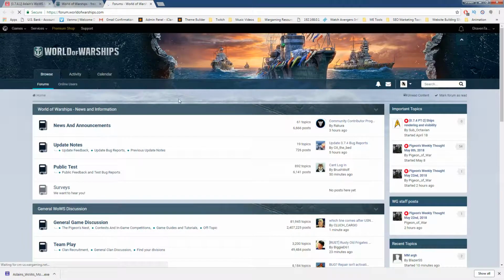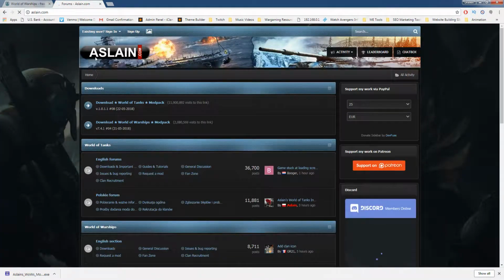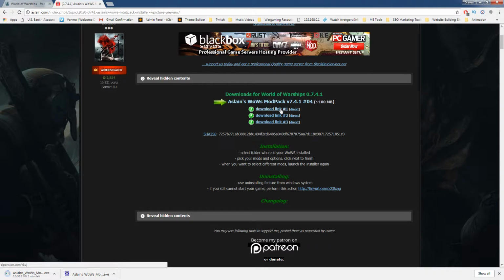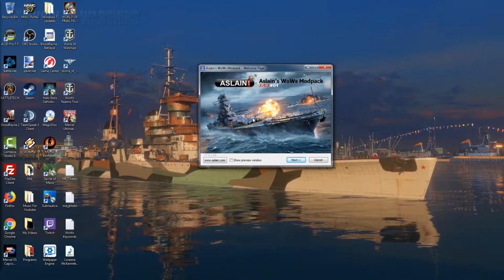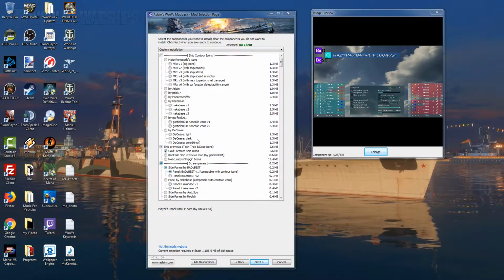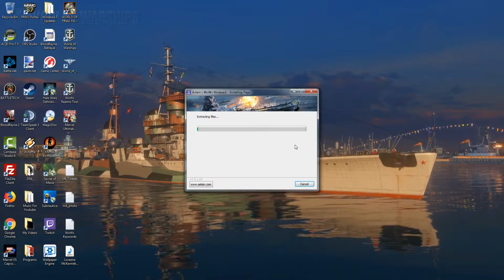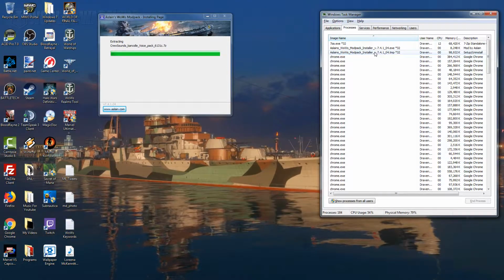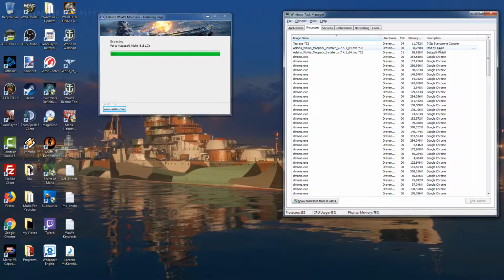How To Install Aslain Into World Of Warships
This video is here with you guys in mind. I have had a number of people come to me with a variety of issues so I thought that making a video would make things easier for you in the downloading and installation process.